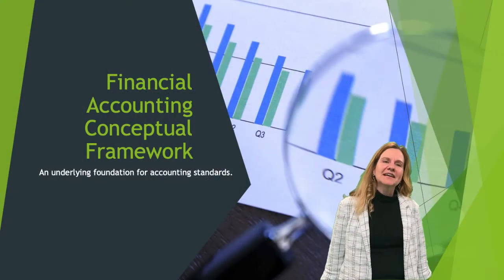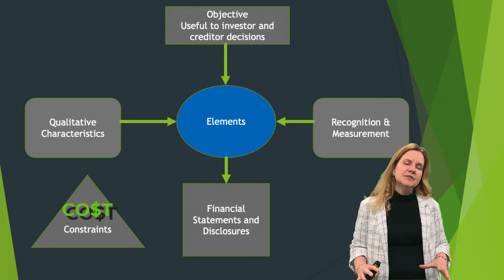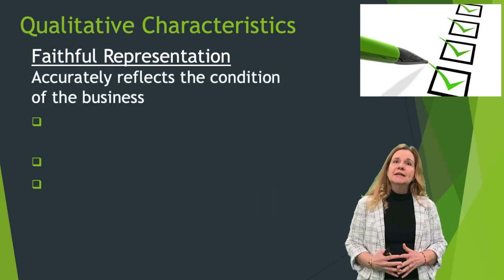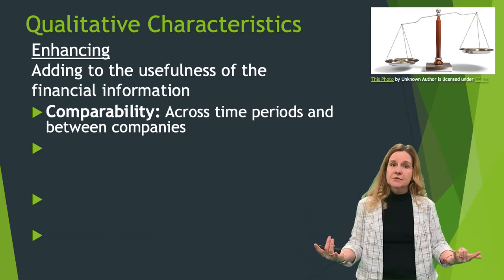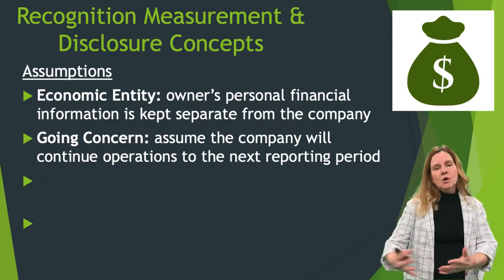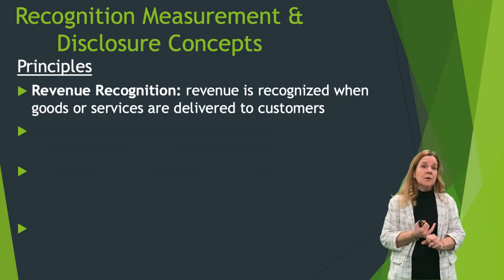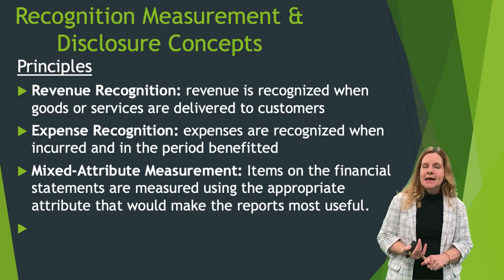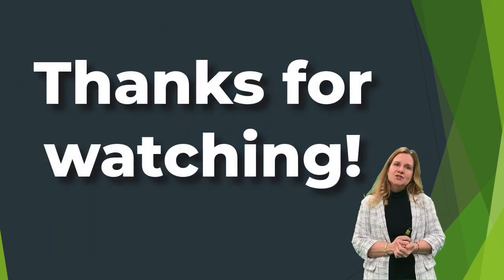Financial Accounting Conceptual Framework [Professor Barbara Gonzalez]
An overview as to the main purpose, qualitative characteristics, and recognition and measurement.  Click here to view the notes that accompany this video